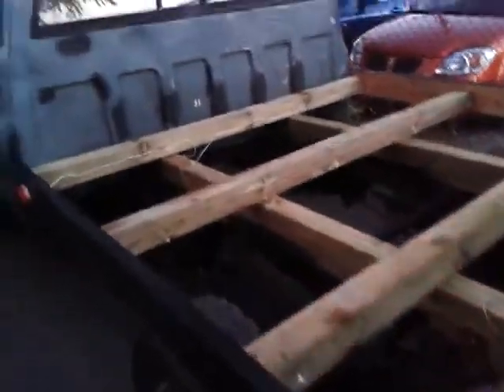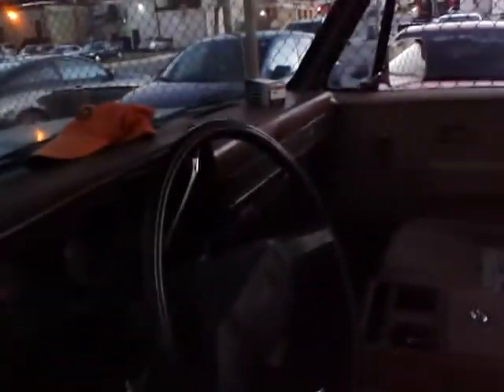88 1 ton, First test drive.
First time taking the old truck out and around the block. not to unimpressed I must say.